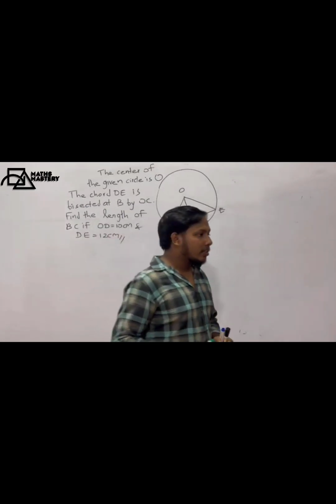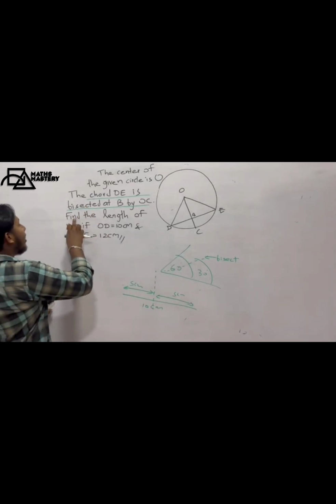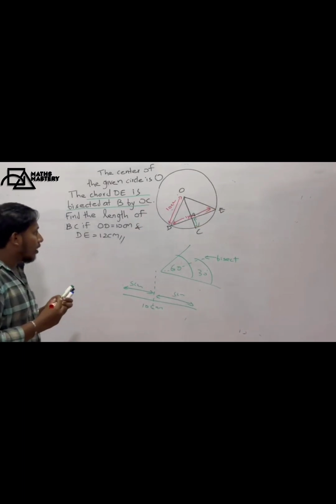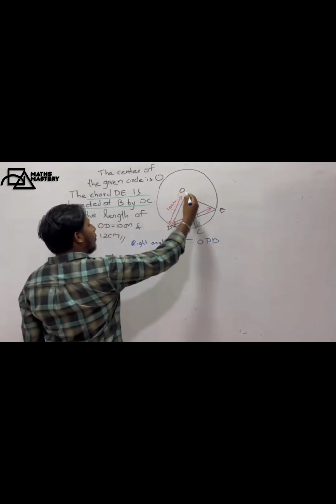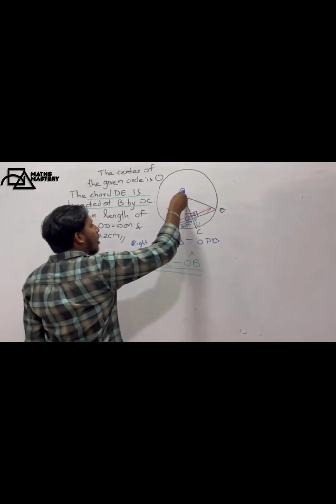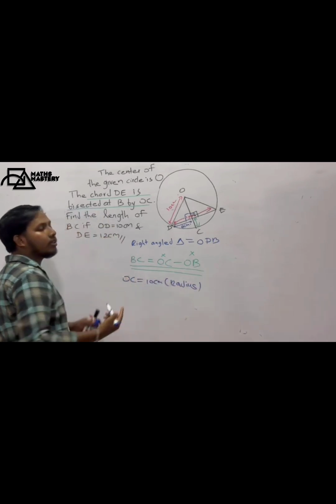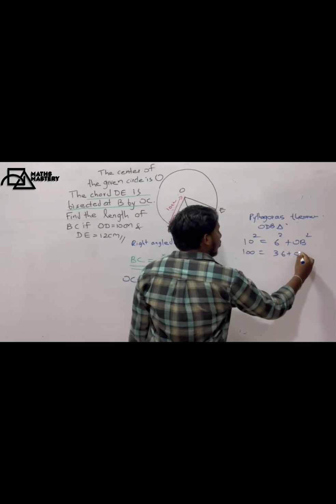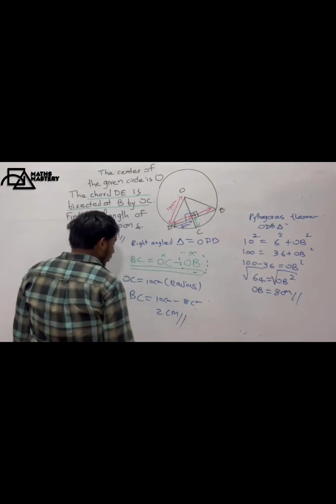Chords Of Circle 2022 O/L | Ordinary Level | Shehan Ahamed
2022 O/L Maths Mastery – Chords of a Circle Paper Discussion 🎯📚 Join Shehan Ahamed (BSc Mathematics & Statistics, UOJ) as he breaks down the Chords of a Circle question from the 2022 O/L exam. Learn key concepts, solving techniques, and tips to ace your maths paper!

🔗 Watch the full solution and boost your O/L maths skills.